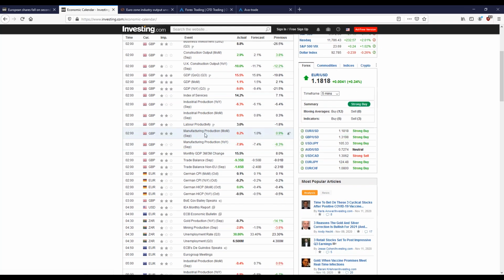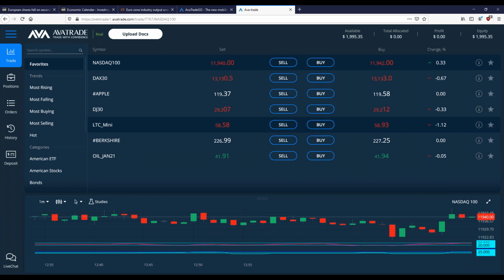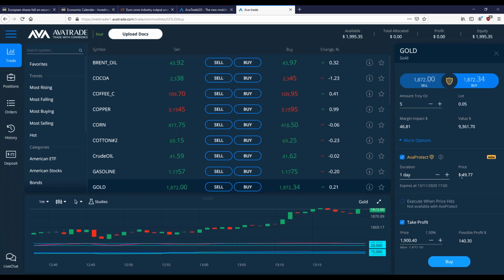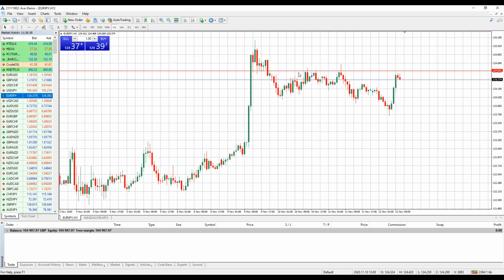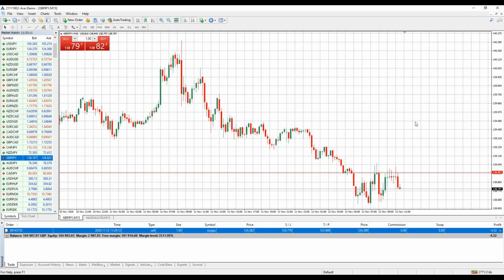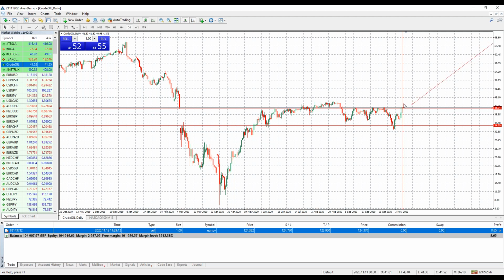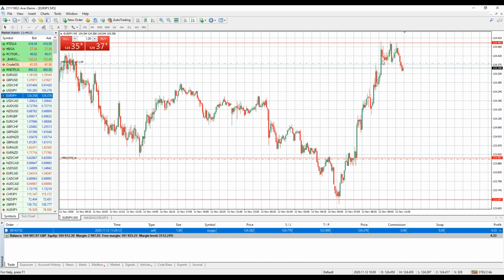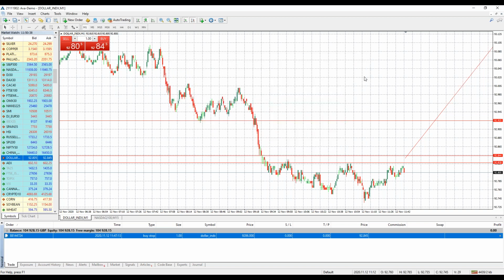12.11.2020 | Technical Analysis of Live Market Action